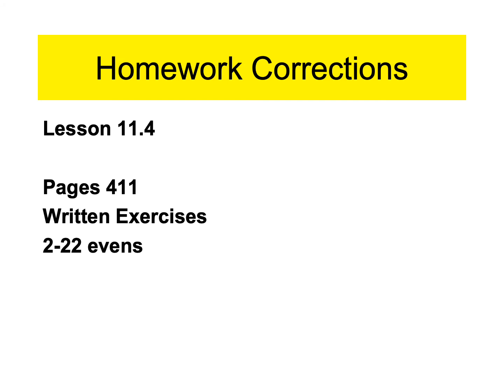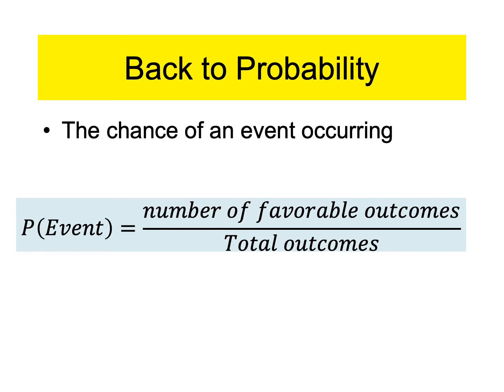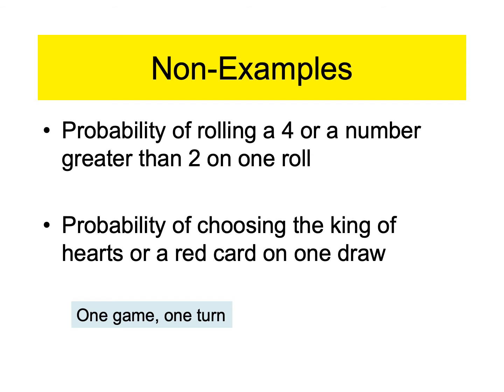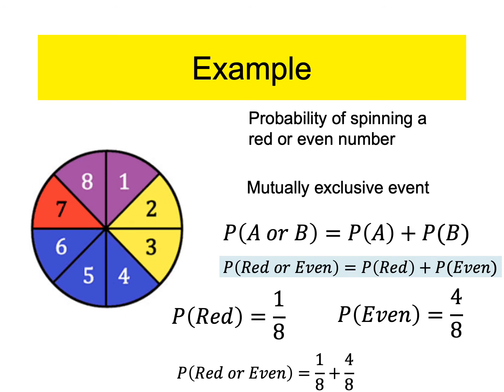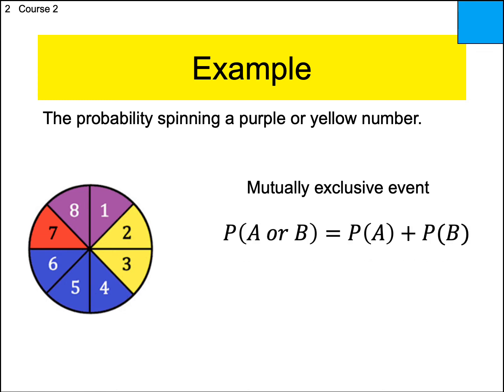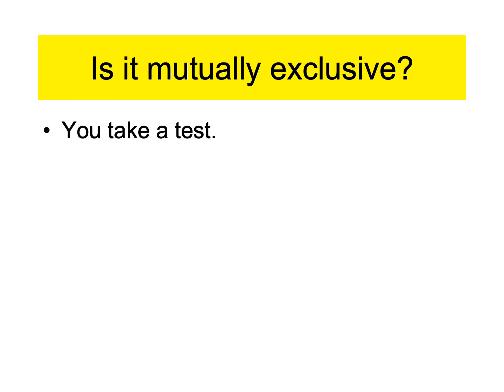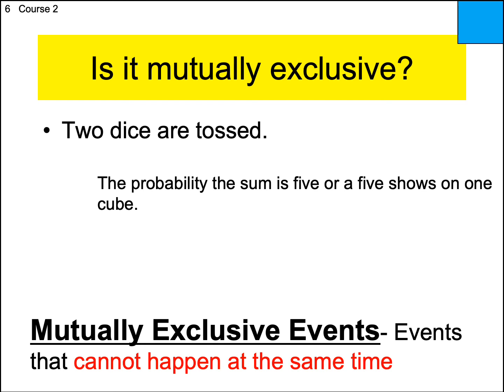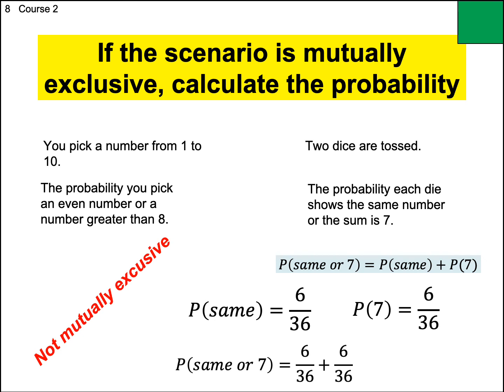Course 2 Lesson 11 5